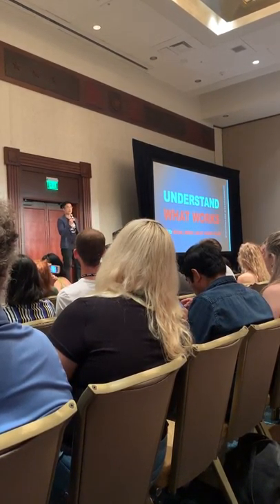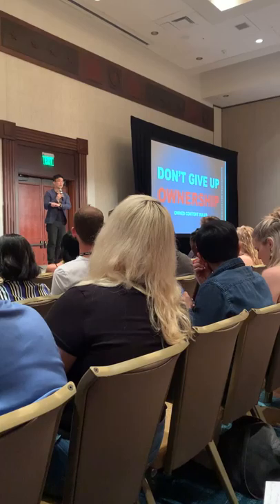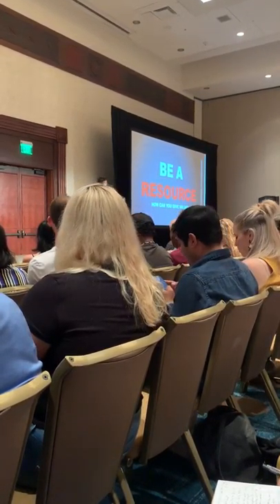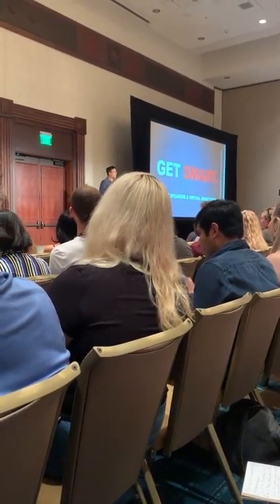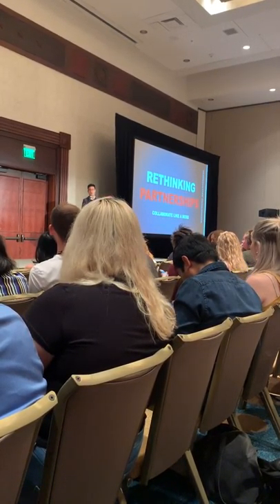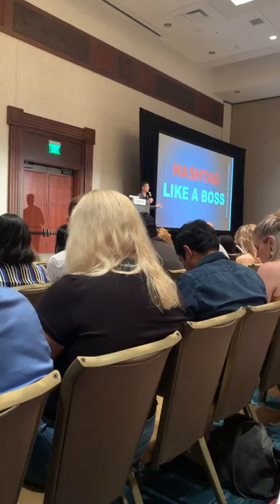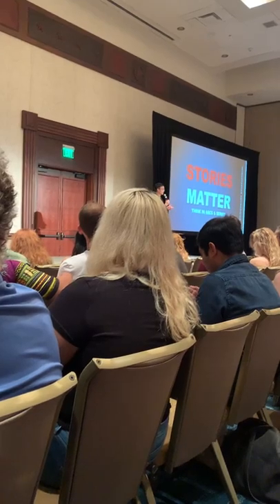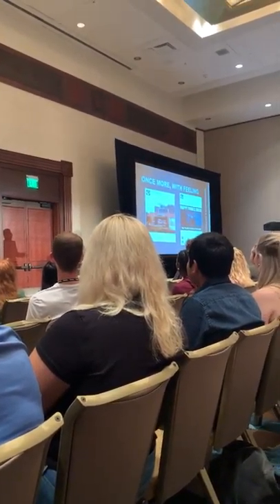Simon Tam DIY Musician Con 2019 Part 1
Simon Tam, the Asian American author, musician, activist, and motivational speaker, talks about "hacks" he used to get his music and branding out to the public.